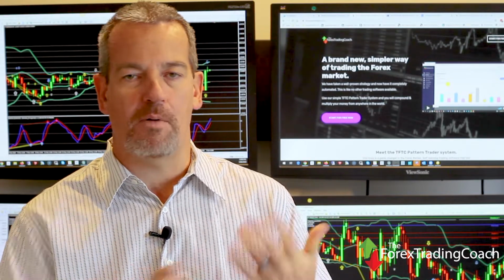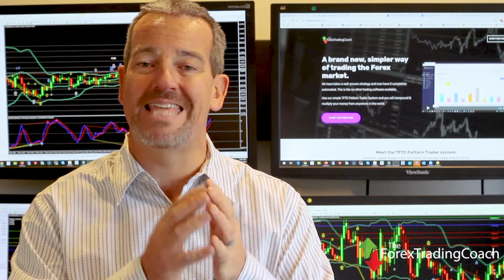Trailing Stops vs Break Even Stops | How to Manage Trades Properly (Forex)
In this video, Andrew Mitchem from The Forex Trading Coach answers one of the most common trader questions:

Should you trail your stop, move it to break even, or do something else entirely?

Many traders believe trailing stops and break-even stops reduce risk — but do they actually improve long-term profitability?

🎯 In this training, Andrew explains why:

✅ Trailing stops often add emotion and guesswork
✅ Moving stops to break even usually has no technical relevance
✅ Most traders manage stops in ways that hurt consistency

🎯 What you’ll learn in this video:

✅ Why trailing stops rarely offer a statistical edge
✅ The hidden problems with break-even stops
✅ How stop loss size depends on pair volatility & timeframe
✅ Where Andrew places stop losses from the start
✅ How to move stops using technical levels, not emotions
✅ When partial trade closes make sense
✅ How proper risk-to-reward outweighs small losses

This approach focuses on facts, structure, and technical reasoning, rather than feelings or arbitrary rules.

👍 Chapters

00:00 Trailing Stop vs Break Even – The Big Question
00:19 Common Questions About Trade Management
00:28 Why Trailing Stops Are Overused
01:09 Why Moving to Break Even Doesn’t Help
01:51 The Real Problems With Trailing Stops
02:21 Stop Loss Size, Volatility & Timeframes
02:57 Why Emotional Stop Management Fails
03:17 Where I Place My Stop Loss
03:51 Risk Per Trade & Reward-to-Risk Explained
04:07 Two Smart Ways to Adjust a Stop Loss
04:39 Moving Stops Using Technical Levels
05:10 Locking in Profit the Right Way
06:01 Why Break Even Has No Technical Meaning
06:17 Final Advice on Managing Trades
06:42 How to Get in Touch

✅ New Forex Masterclass – Signup Now!